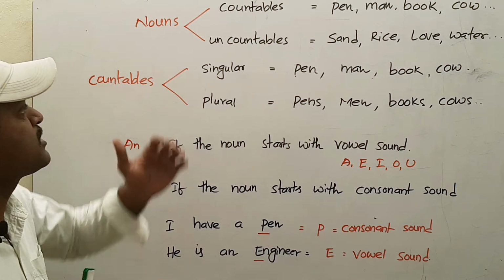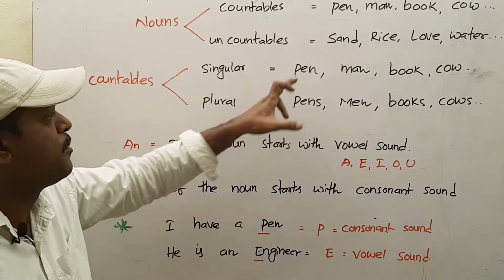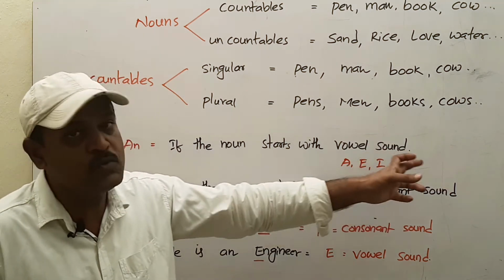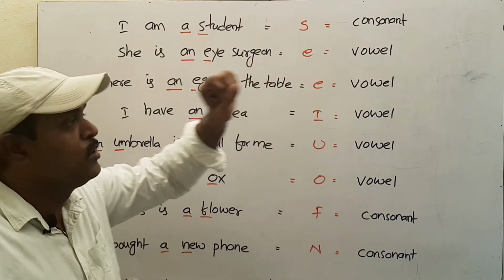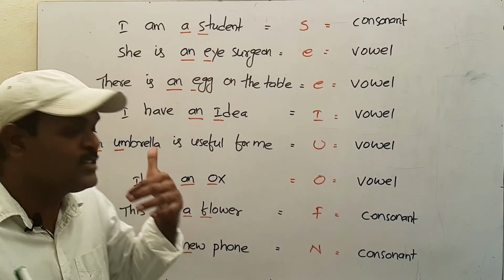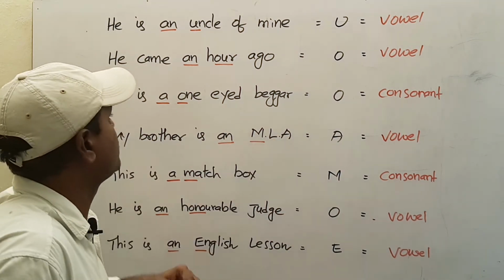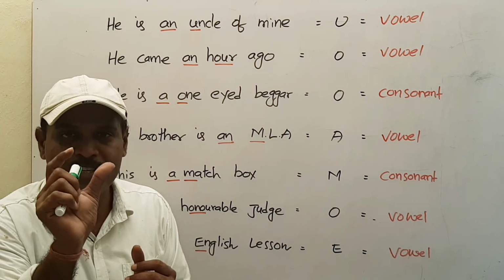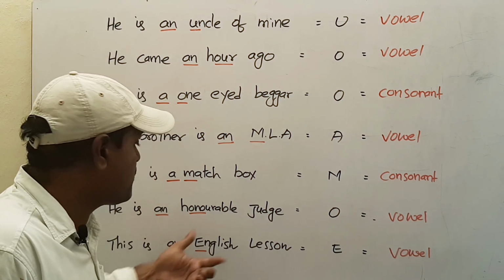How to use ' A ' and 'An' before nouns in English || Travel with 26 letters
friends,
on our channel... Travel with 26 letters.. in this video... we are going to know how to use  'an ' before nouns in English.

intact, An is an article
it can be used before nouns referring one person /object /thing.

If the word is starting with  vowel sound, then we need to use  an before the following nouns.

ex.
I have seen an owl
here the noun is... owl
it gives vowel sound at the starting.
so we need to keep  an before that word

you can see lot of examples in this video